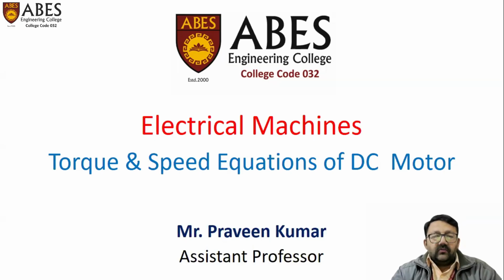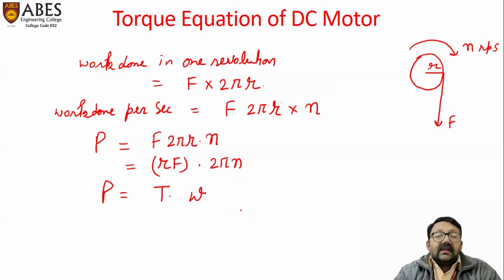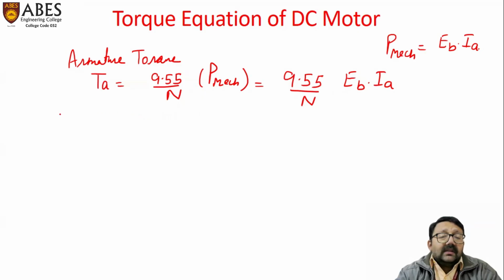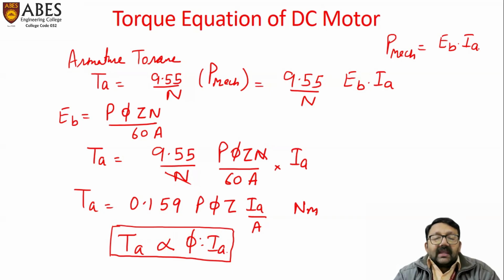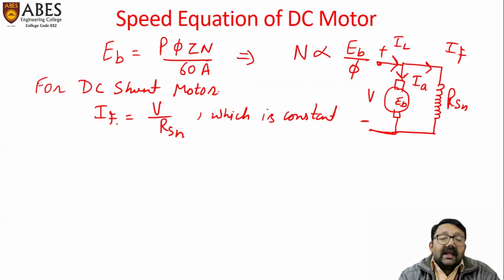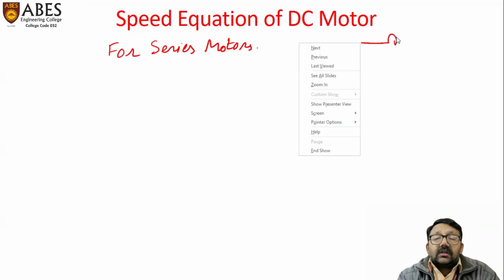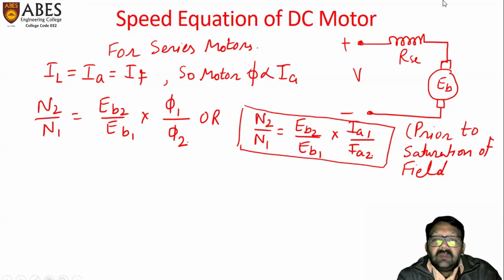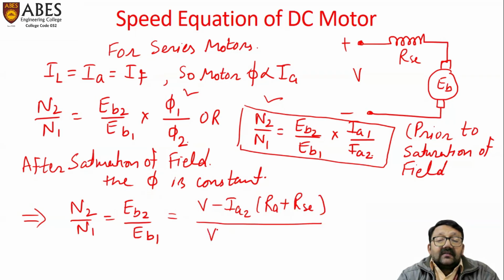Lecture 7 (Unit 4) || Torque & Speed Equation of DC Motor || Fundamentals of Electrical Engineering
FEE serves as the base for future subjects like:
Electrical Machines
Power Systems
Control Systems
Power Electronics
Embedded Systems
Renewable Energy